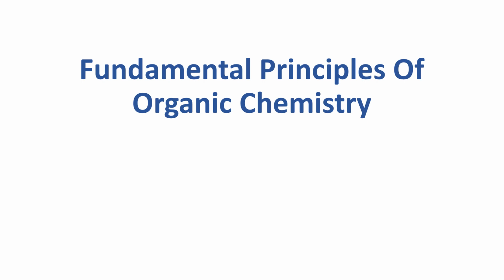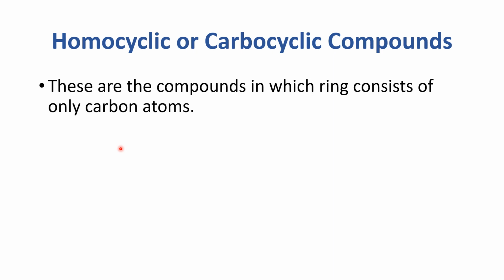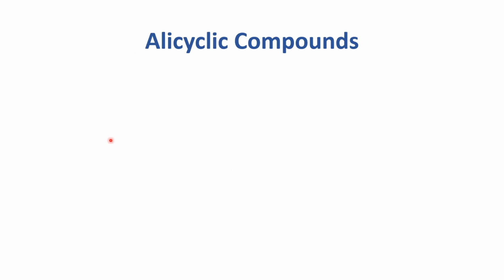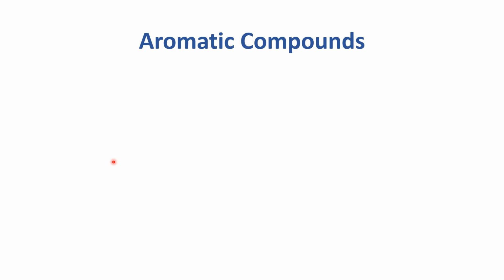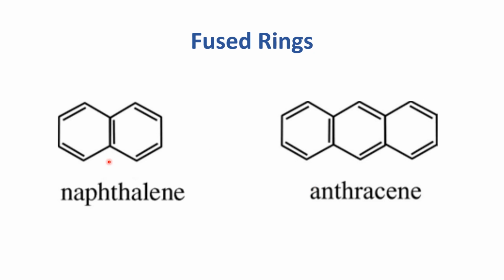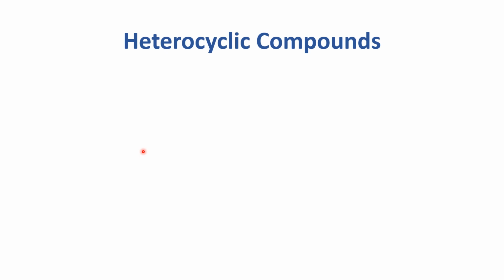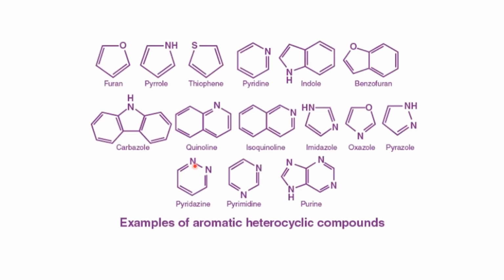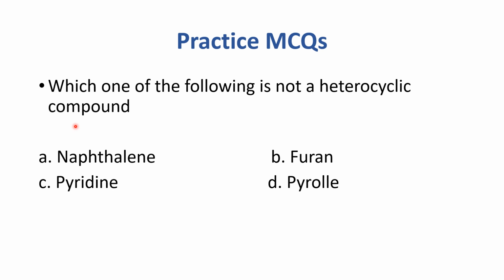MDCAT Preparation Chemistry Lectures 2023 | 2 Classification Of Organic Compounds | Ace MDCAT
Unit 13
Fundamental Of Organic Compounds